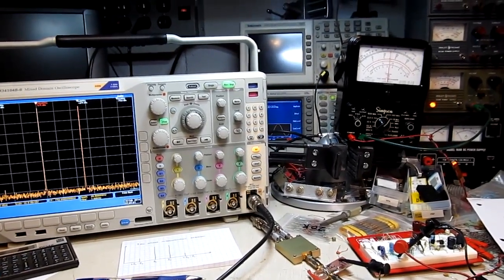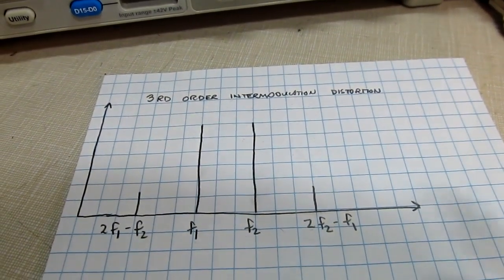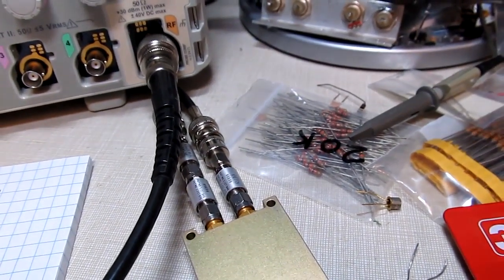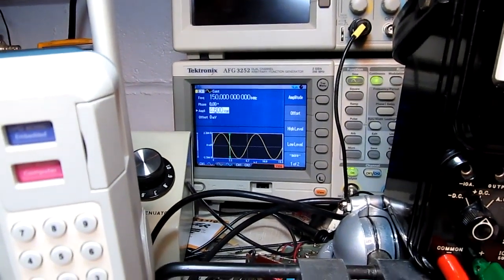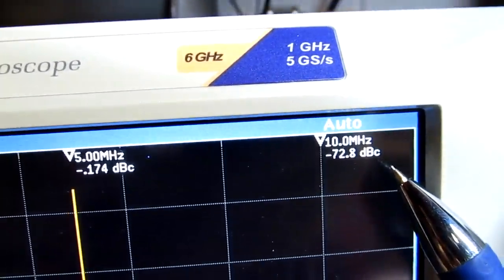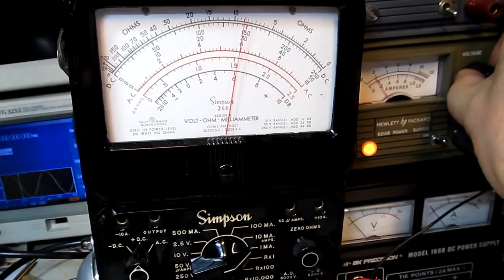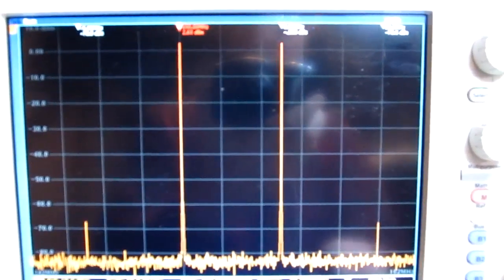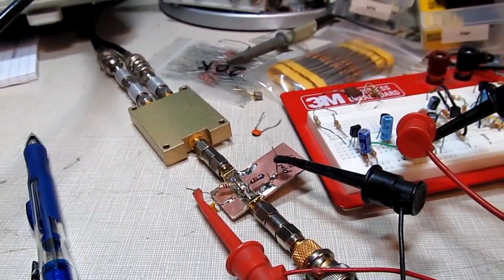#130: PIN Diode 3rd order Intermodulation Distortion (IMD) vs. bias current - how to measure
This is a followup from my PIN Diode Introduction video:
This shows the third order intermodulation distortion, or IMD products generated by the PIN diode due to non-linearities versus the bias current through the device.  Measurements are made a one set of frequencies and RF signal level just to show an example of the measurements and basic results.  Of course, the IMD of a PIN diode will be dependent upon RF power level, operating frequency, bias current, and the particular diode characteristics.  I'm using the spectrum analyzer of the Tektronix MDO4104B-6 Mixed Signal Oscilloscope to make the distortion measurements.